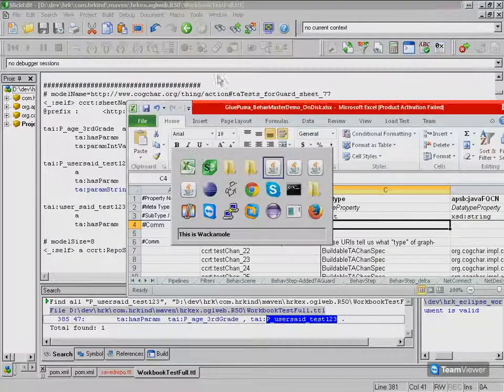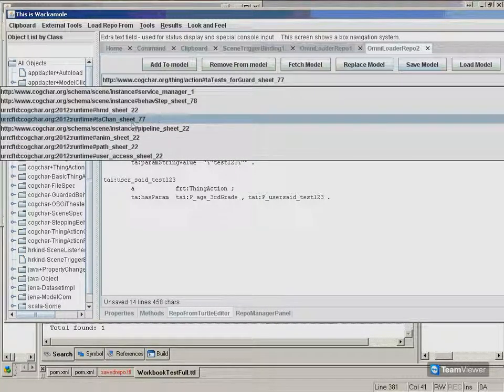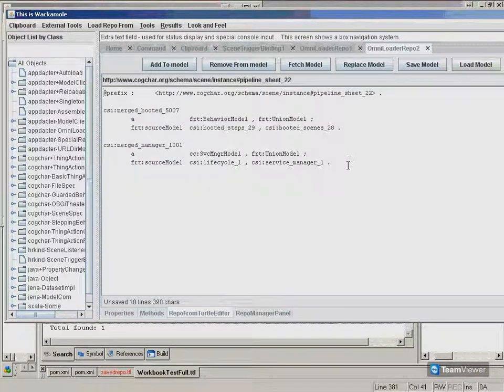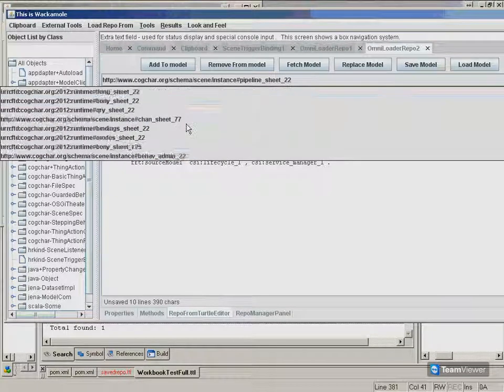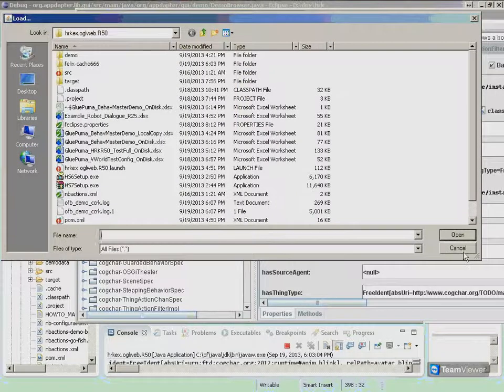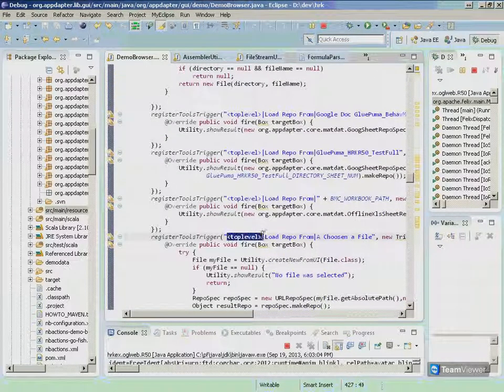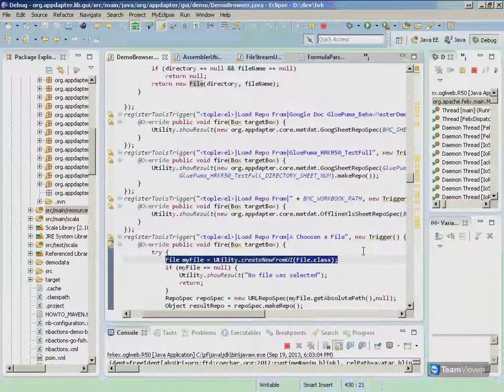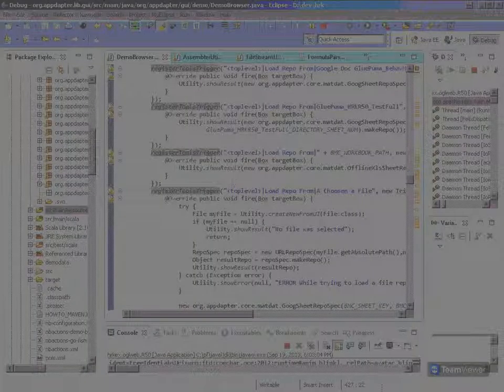Seeing Repo Constituents in AppdapterGUI